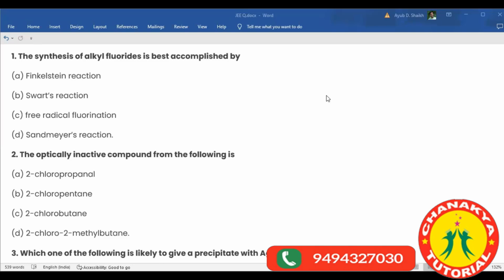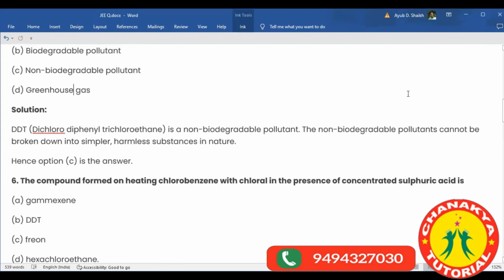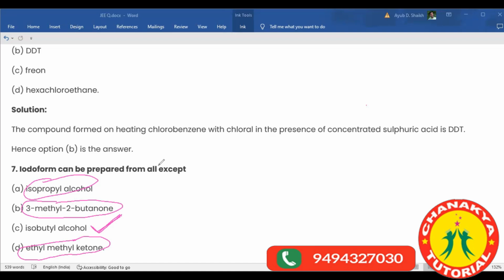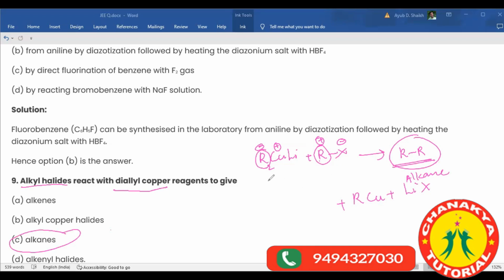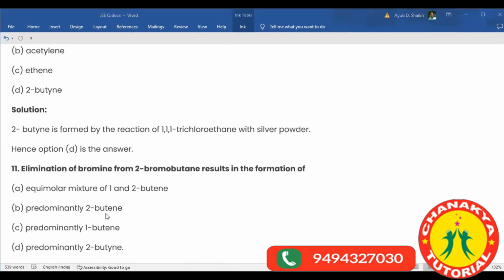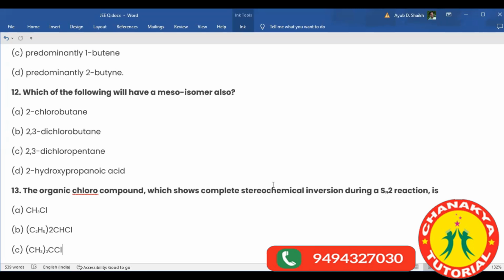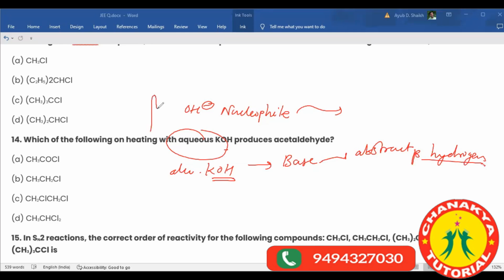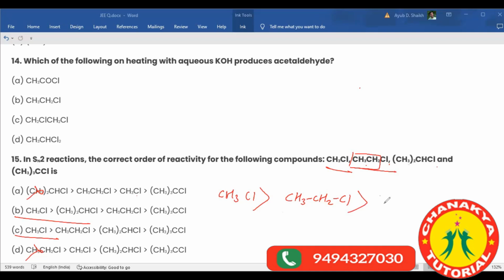Haloalkanes and Haloarenes L6